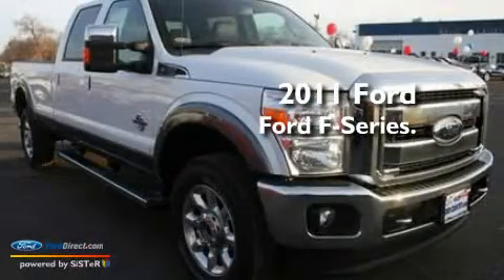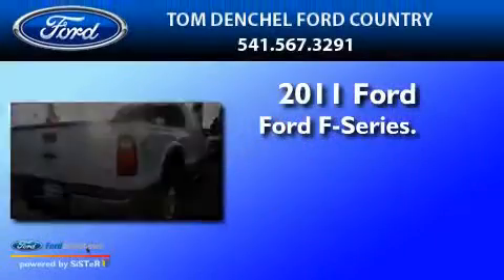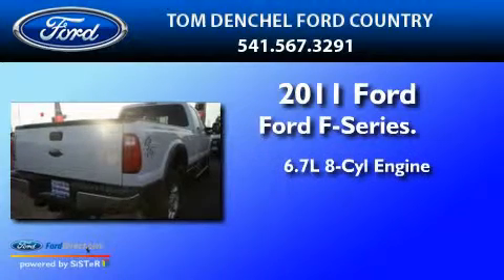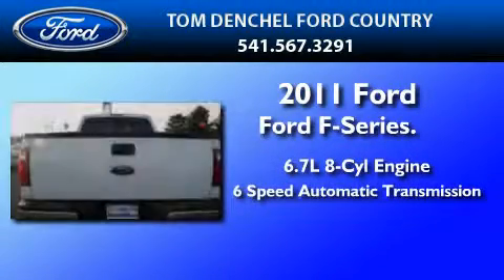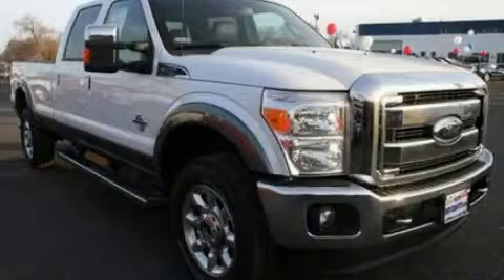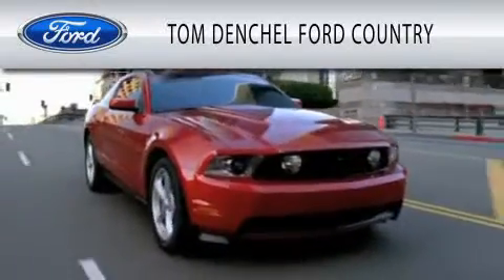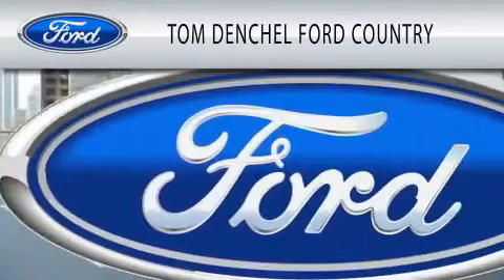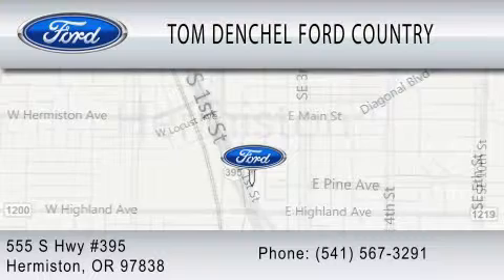2011 FORD F-350 OR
Year : 2011

 Make : FORD

 Model : F-350

 Engine : 6.7L V8

 Trans . : AUTO 6SPD

 Exterior : OXFORD WHITE

 Miles : 100

 555 South Highway 395

  , OR 97838